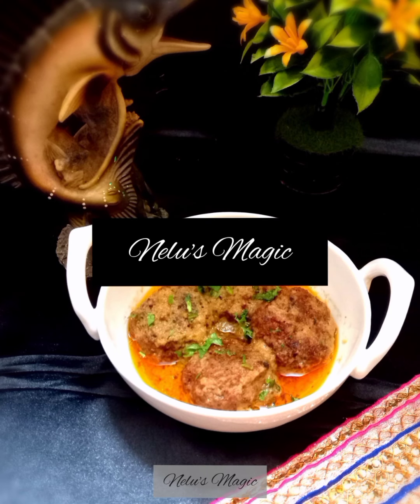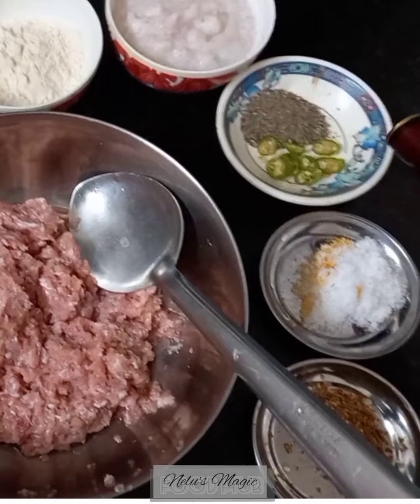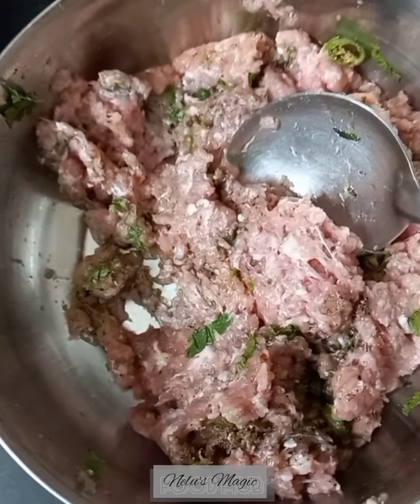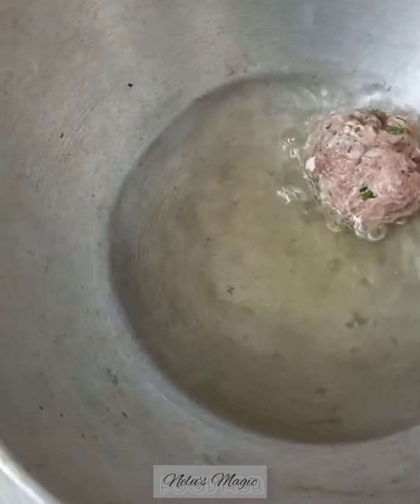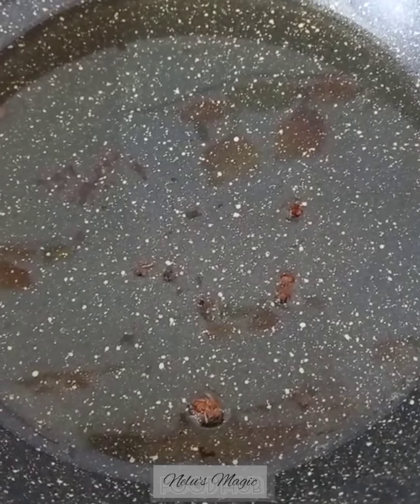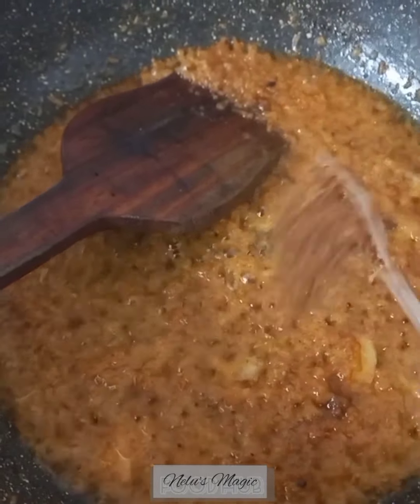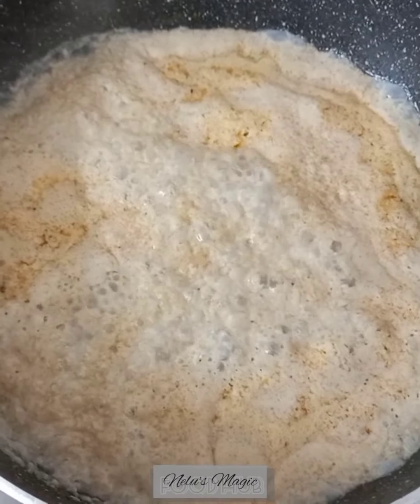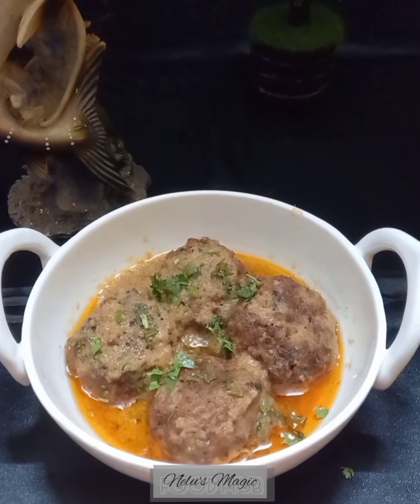MUTTON KOFTA MALAI CURRY